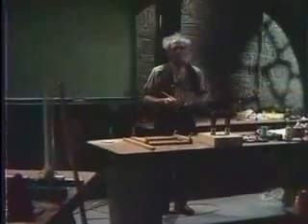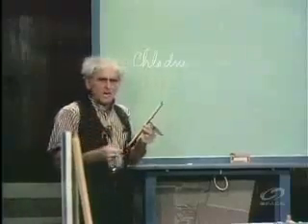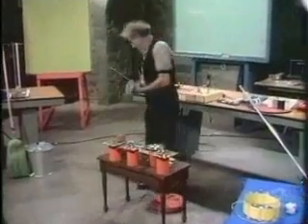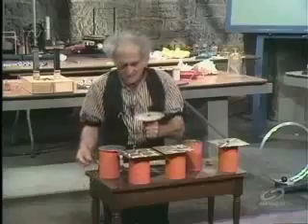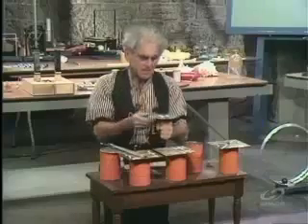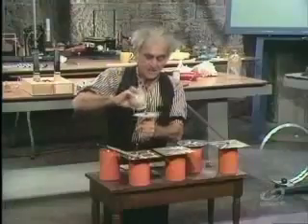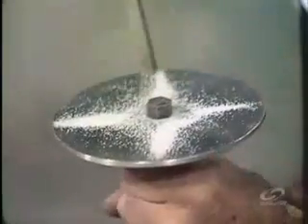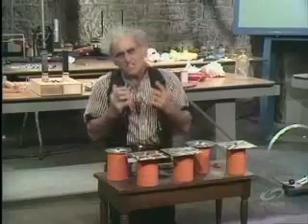The Professor Part 3 Hilarious House of Frightenstein